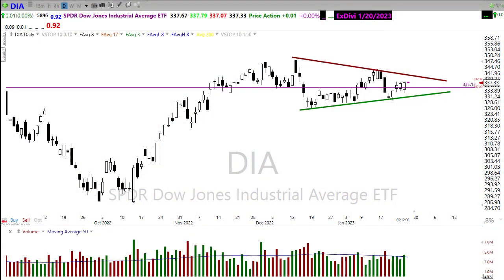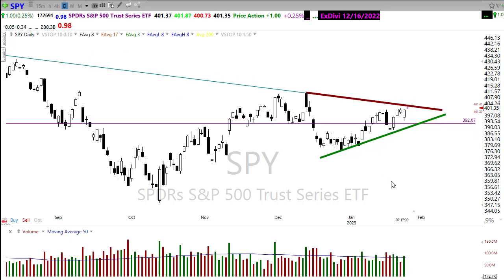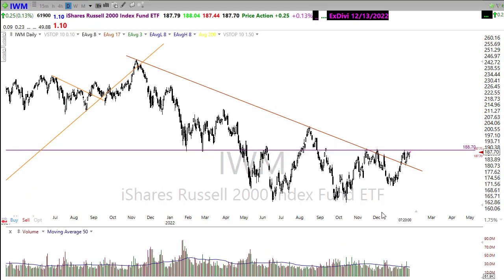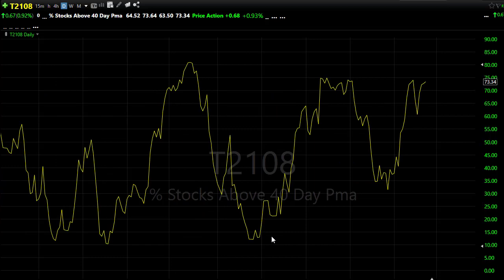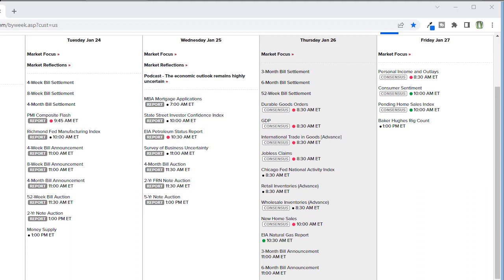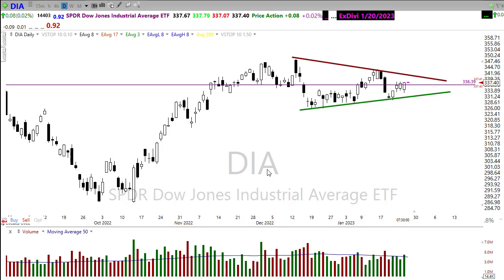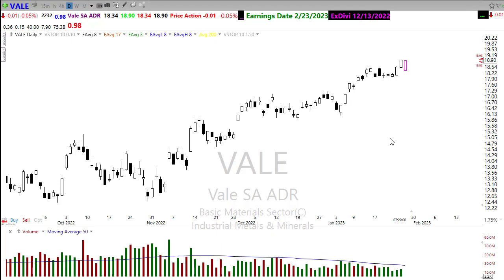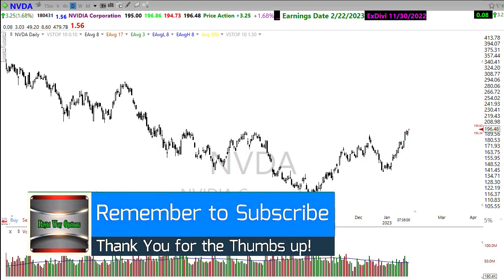Morning Market Prep | Stock & Options Trading | 1-26-23